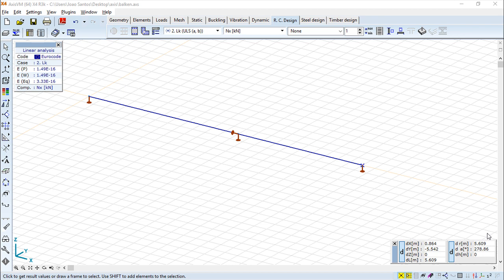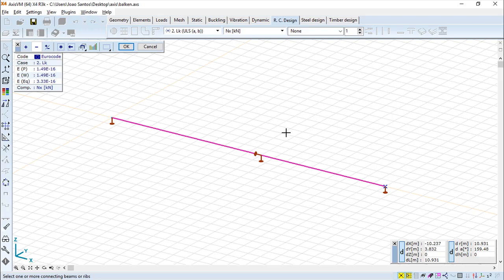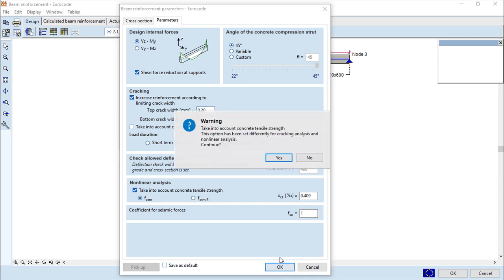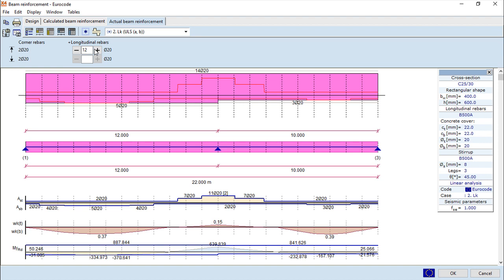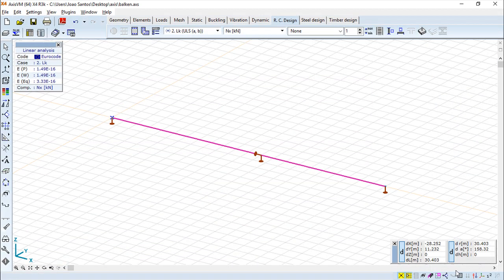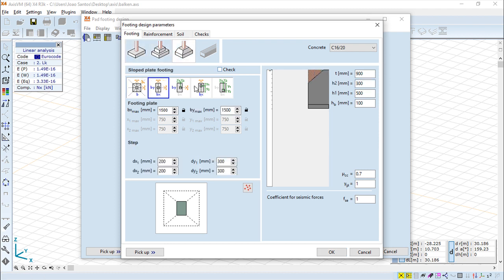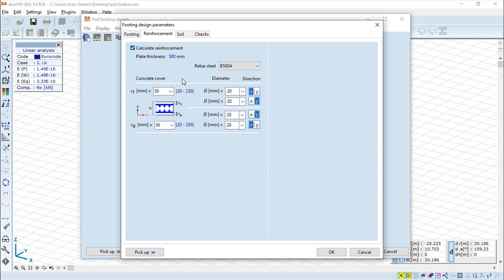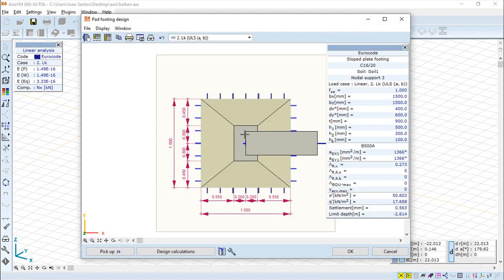AxisVM x4 English - Lesson 46/49 - R.C. Design (Part 2)